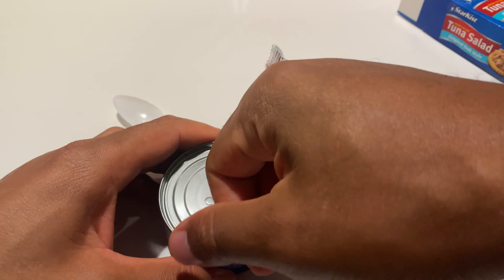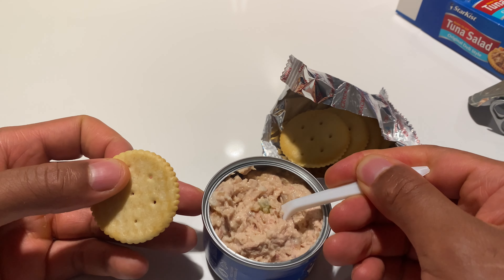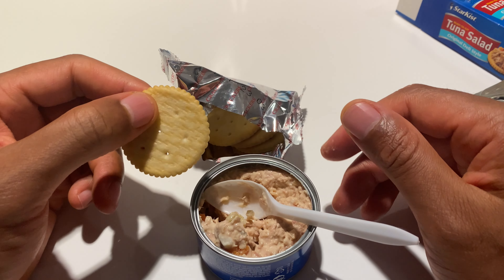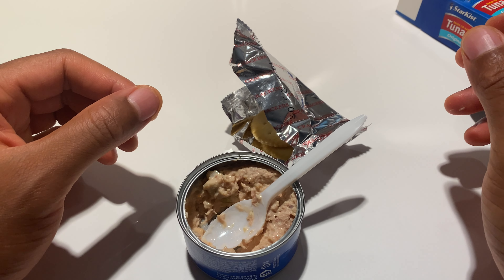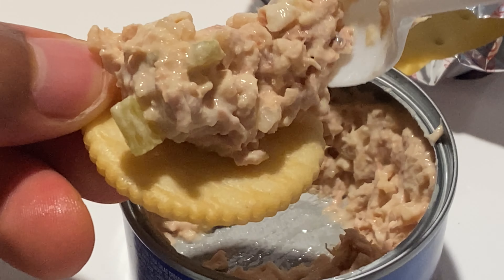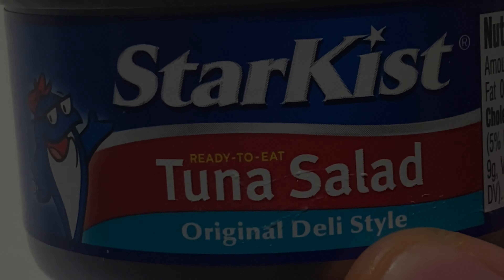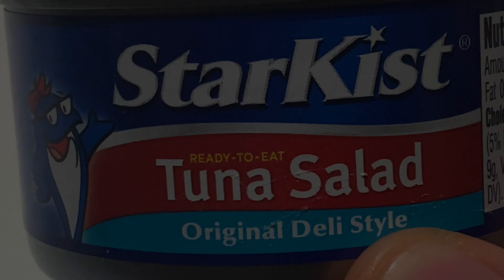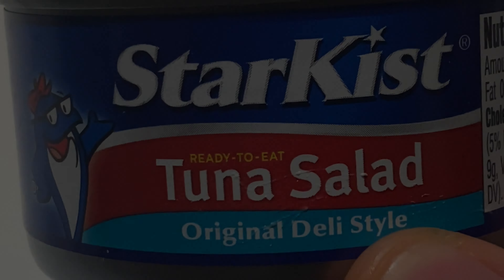StarKist Tuna Salad UNBOXING and Taste Test